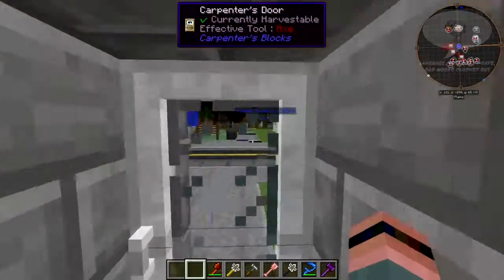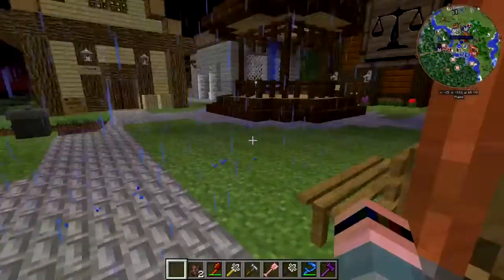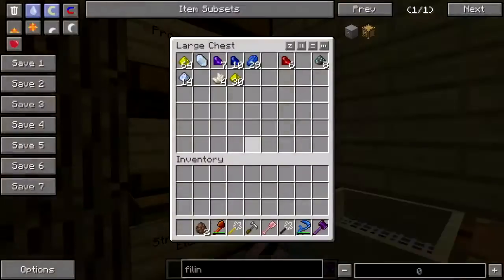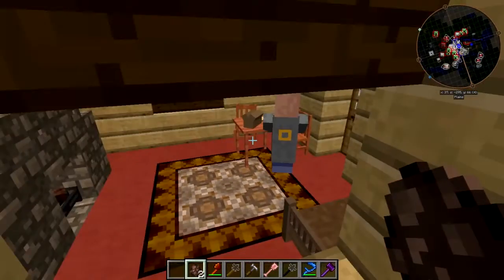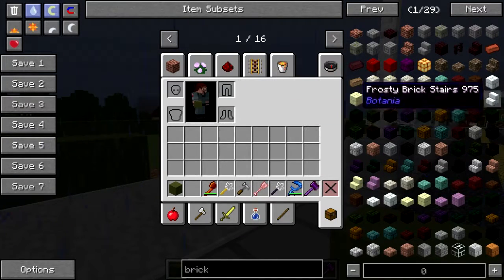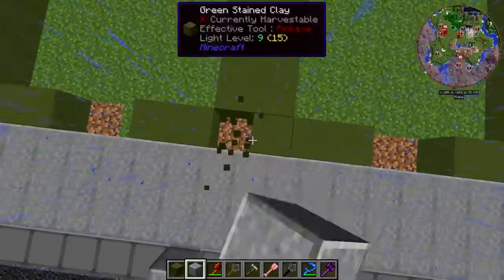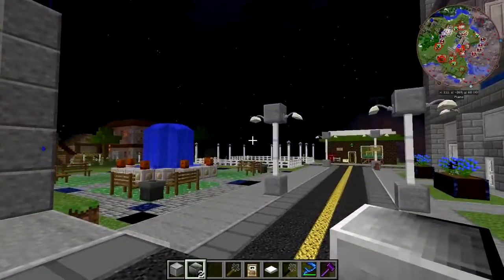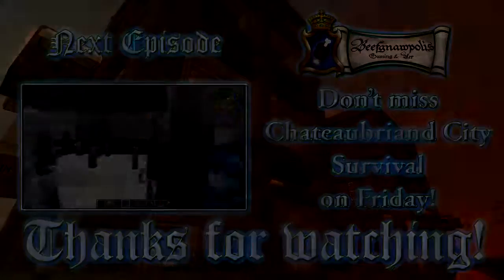Hermitcraft Modsauce 2 Building Pt. 29: Bank Building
Let's do something with that plot on the corner. We need a bank, don't we?